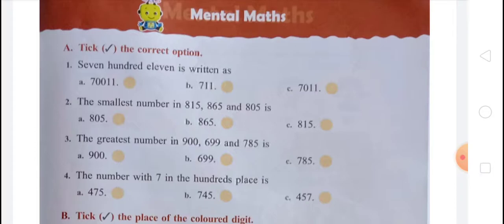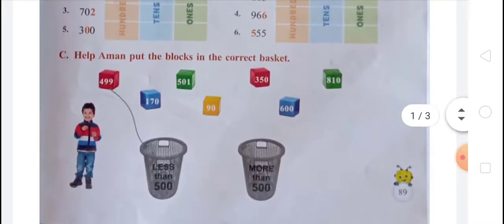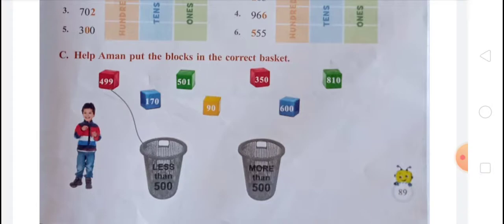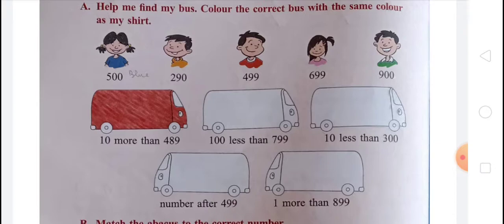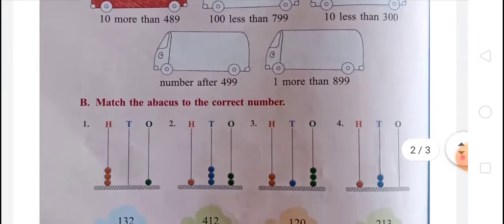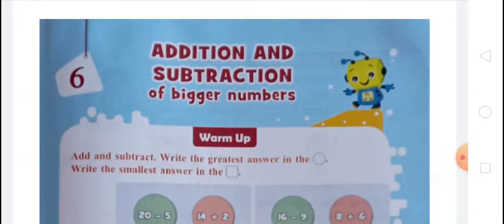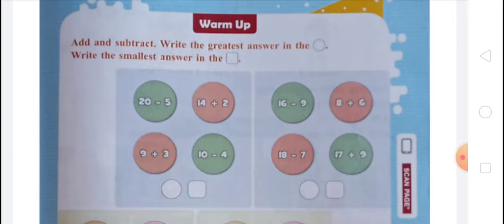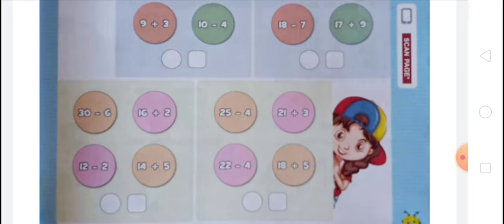Numbers Up to 999